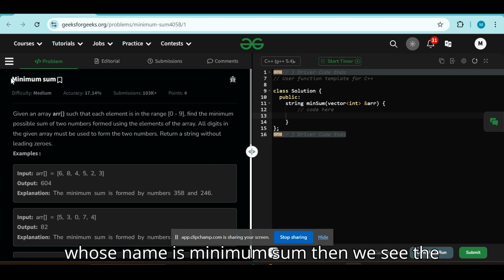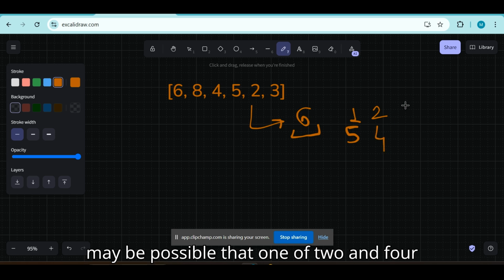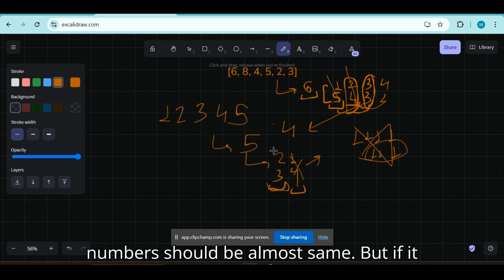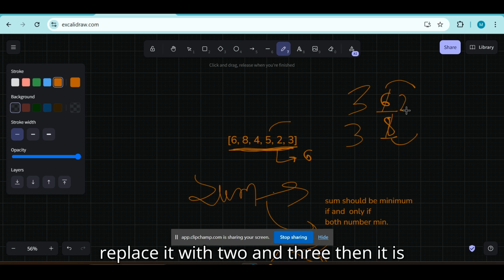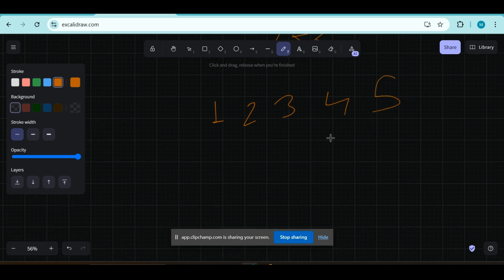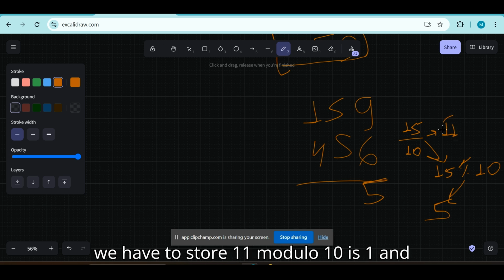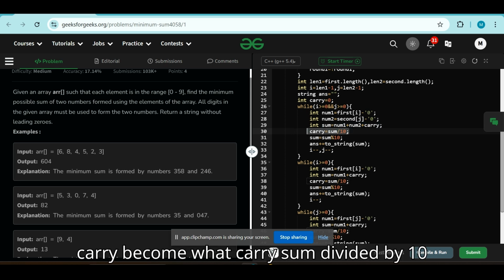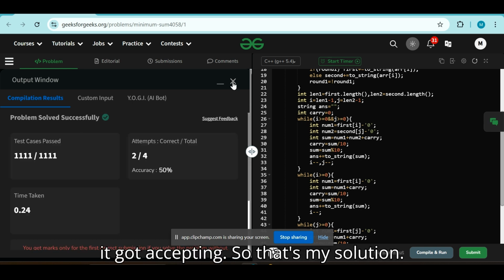Minimum sum GFG Potd